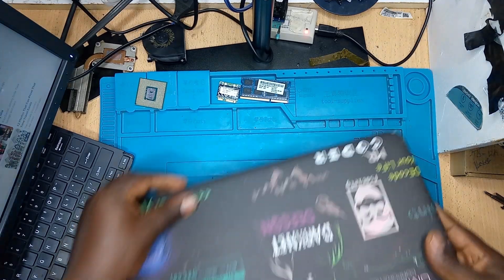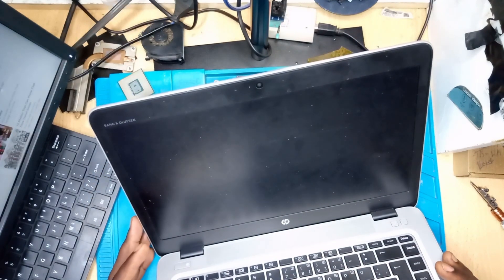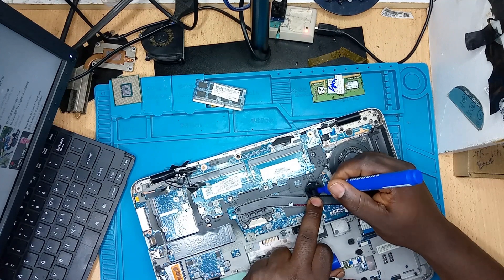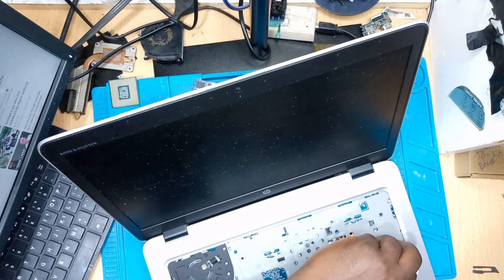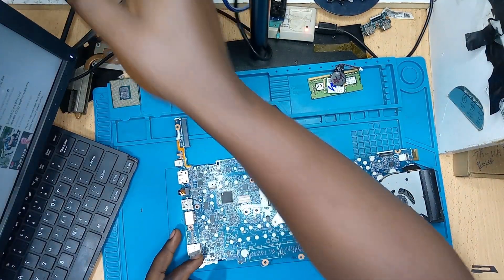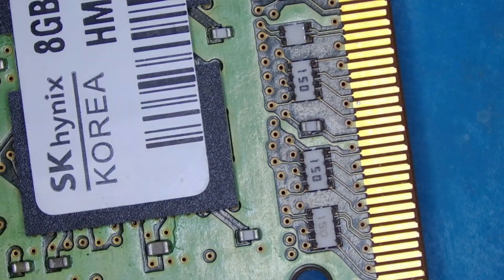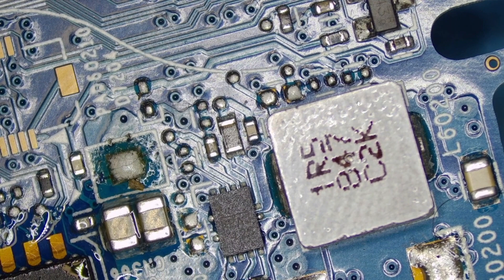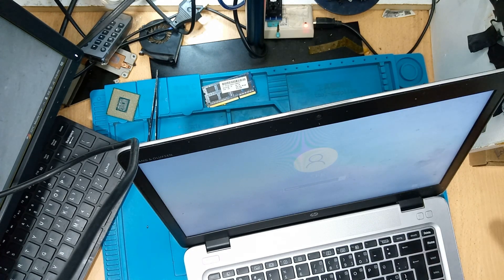HP 840 G3 laptop beeping sound with a black screen of death. RAM Memory problem.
We are based in Kenya, Thika town
Laptop,
PC,
Tablet/phone
Repairs.